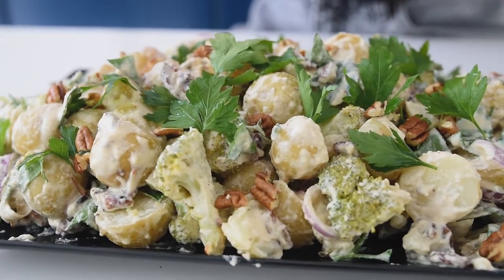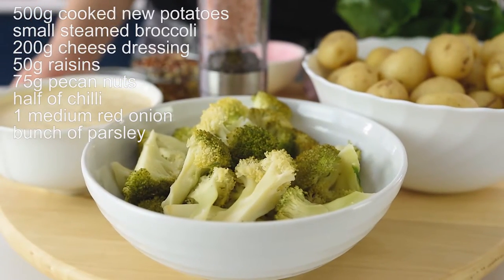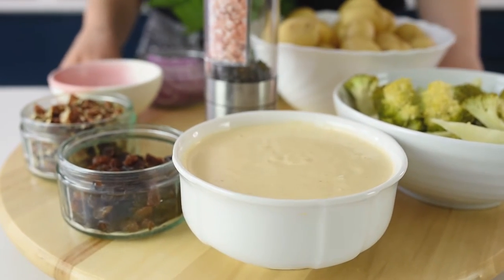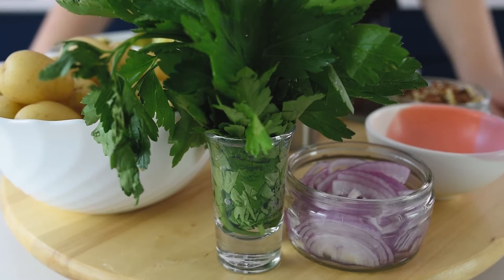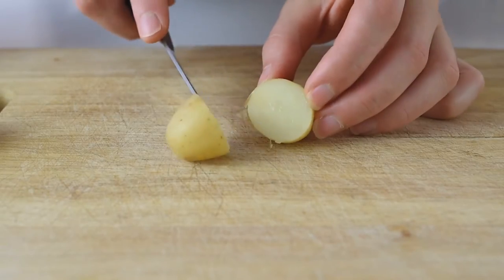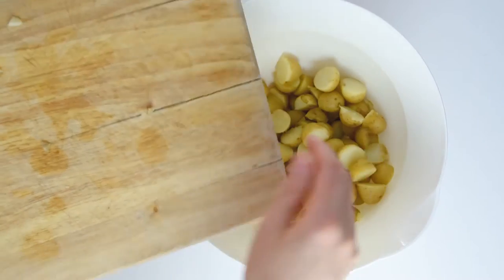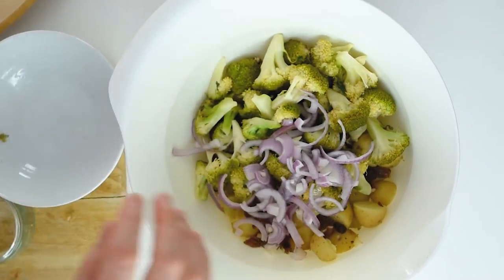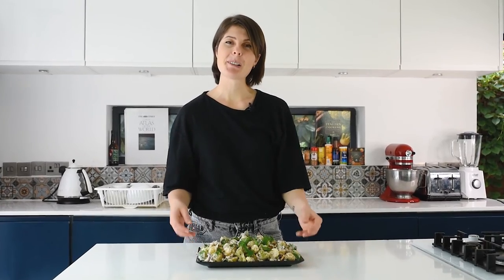Potato Broccoli Salad | With Vegan Sauce in just 3 min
Hello everyone!
🔊In this video, I will show you how to boil quinoa. Make sure you watch this video until the end because I am going to share with you some tips and tricks of how to make it better.

⬇️⬇️⬇️⬇️ RECIPE BELOW  ⬇️⬇️⬇️⬇️

Ingredients:

►500 g cooked new potatoes(boiled for 10 min)
►small steamed broccoli
►200 g cheese dressing
►raisins
►75 g pecan nuts
►half of chilli

► chopping board
► 1 mixing bowl
► 1 pot
►1 sieve

👩🏻‍🍳 Preparation
1. Boil the potatoes for 10 min
2. Roast the pecan nuts
3. Steam the broccoli for about 10 min
4. Cut the potatoes in half
5. Place the ingredients in a large bowl
6. Mix well and transfer onto a plate or bowl
7. Enjoy!!
👉The products that I use for my cooking 👈

You can find hemp seeds here⬇️⬇️⬇️⬇️
Amazon US
Amazon UK
Amazon Germany

Homgeek blender ⬇️⬇️⬇️⬇️
Amazon US
Amazon UK
Amazon Germany

Other Homgeek blender ⬇️⬇️⬇️⬇️
Amazon US
Amazon UK
Amazon Germany